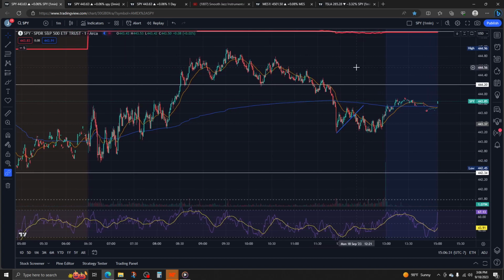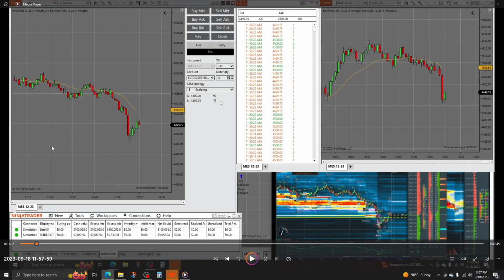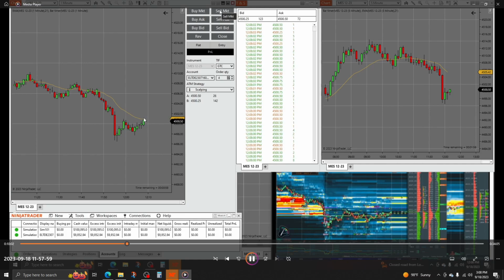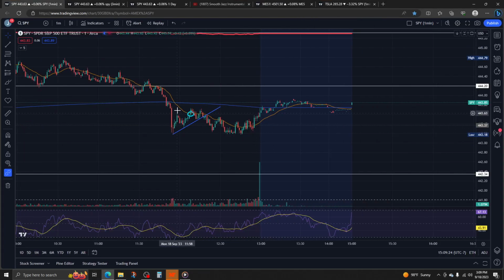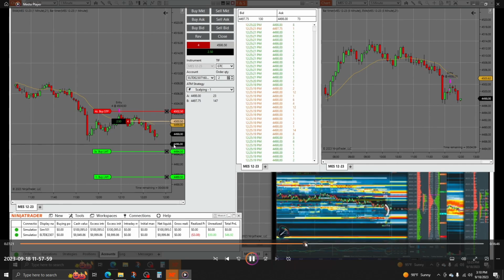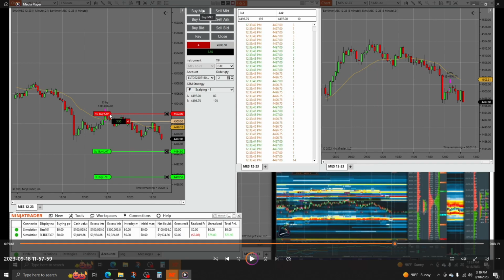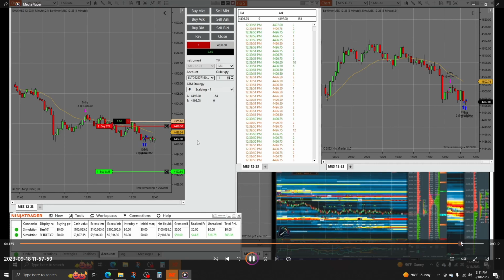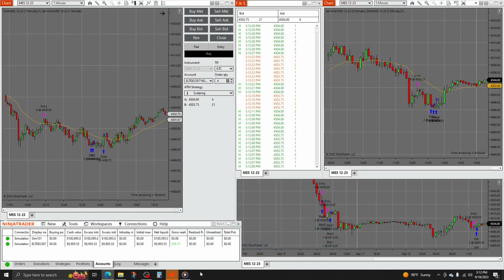Futures Day Trading Journal +$53 (9.18.2023)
1 trade today: 1 W

Uploading my trades everyday that I trade. This channel is strictly to track my trading journey.